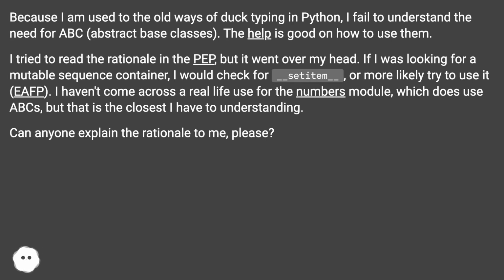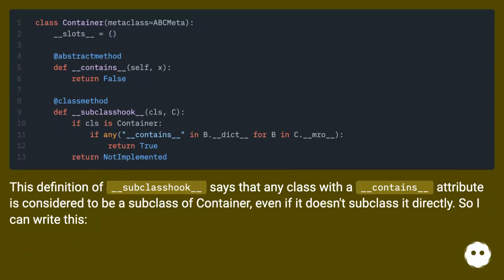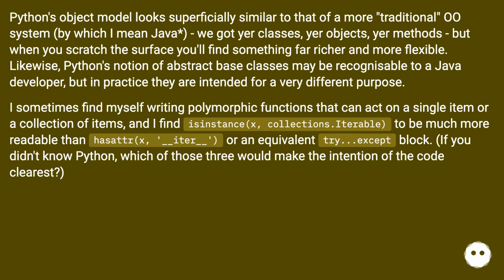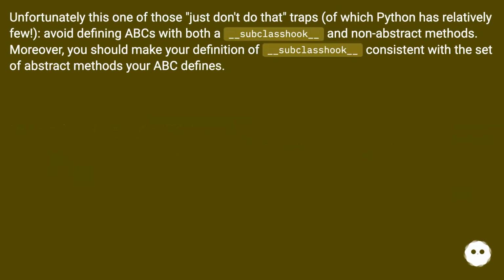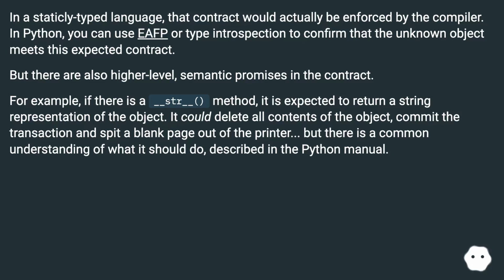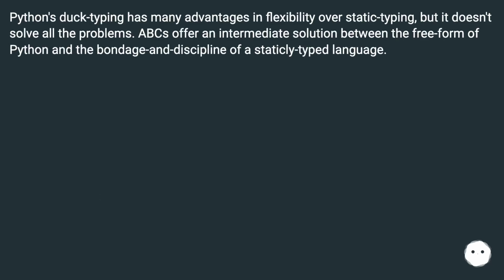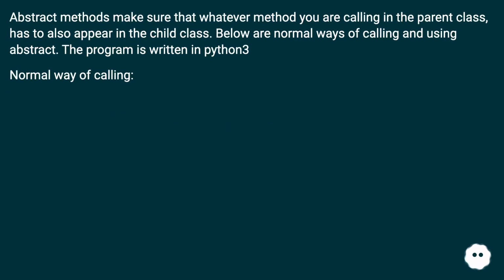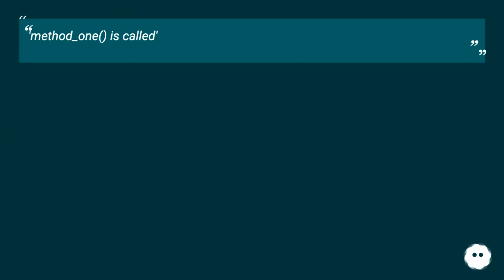Why use Abstract Base Classes in Python?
Chapters
00:00 Why Use Abstract Base Classes In Python?
00:40 Answer 1 Score 334
03:58 Accepted Answer Score 206
05:59 Answer 3 Score 148
06:40 Answer 4 Score 27
06:55 Answer 5 Score 14
07:59 Thank you